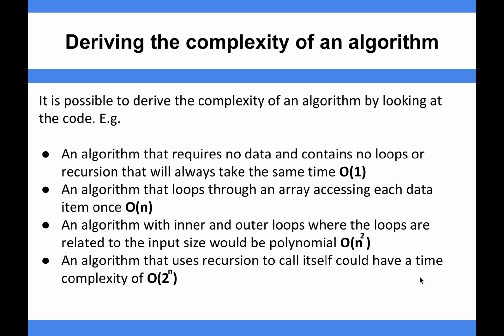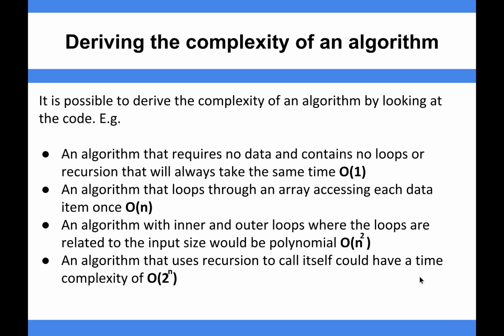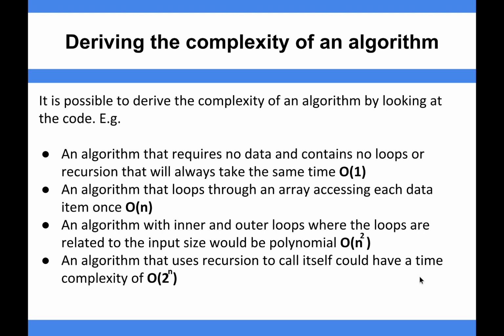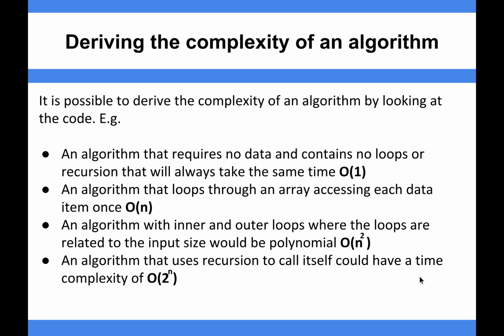Algorithms - Deriving the complexity of an algorithm